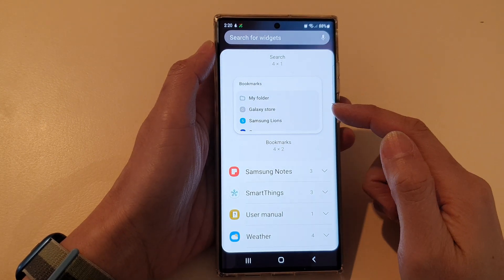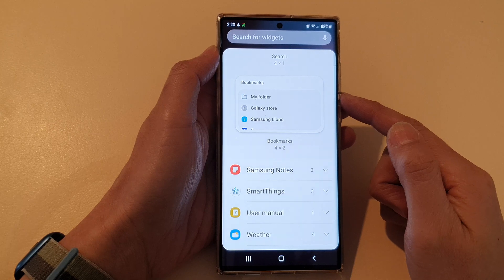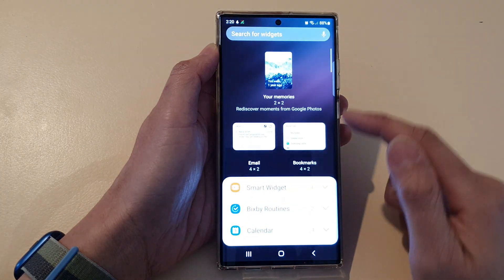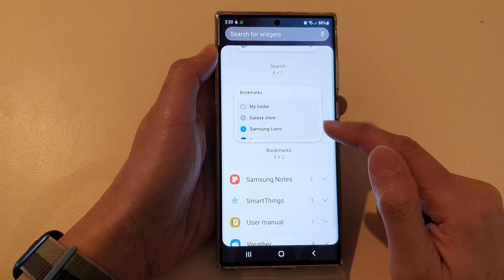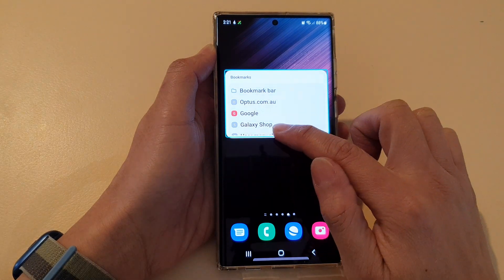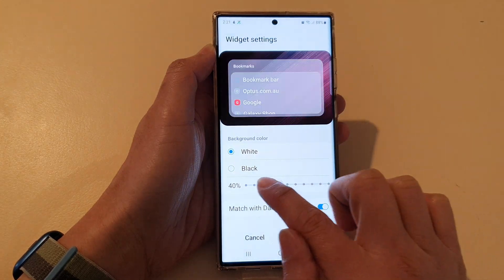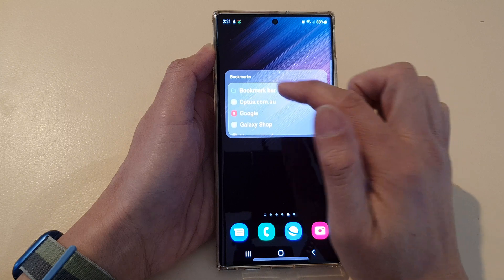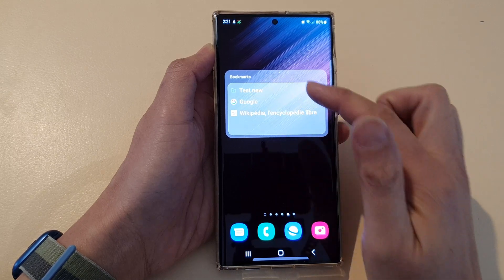Galaxy S22/S22+/Ultra: How to Add Samsung Internet Bookmarks Widget to the Home Screen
Learn how you can add a Samsung Internet Bookmarks widget to the home screen on the Samsung Galaxy S22/S22+/Ultra.